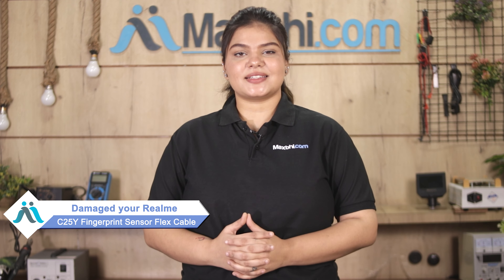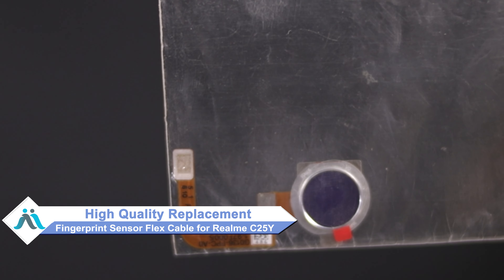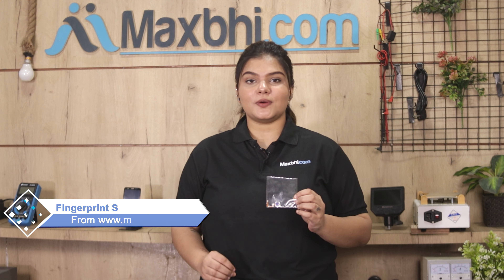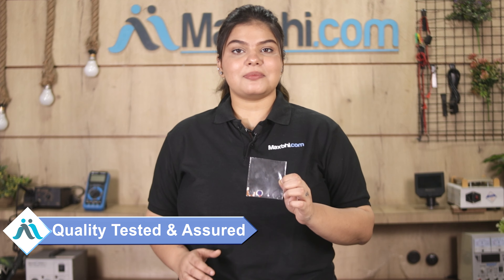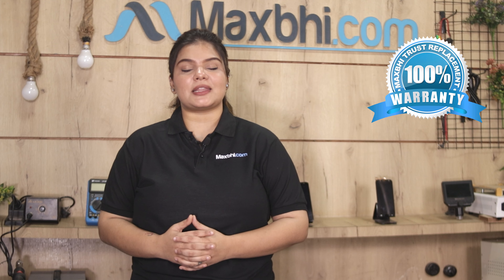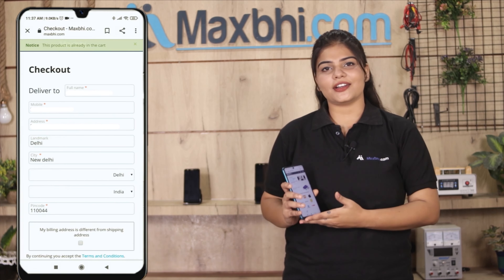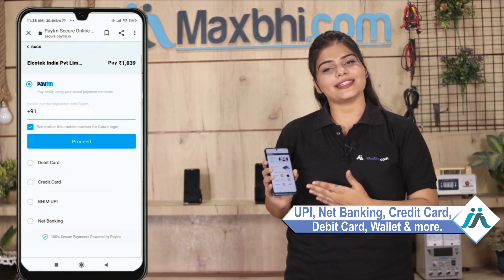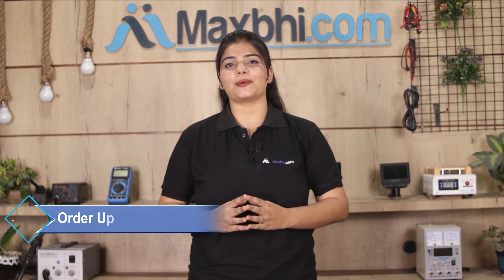Buy Realme C25Y Fingerprint Sensor Flex Cable, Free Delivery High Quality Best Price Maxbhi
Damaged Fingerprint Sensor Flex Cable in your Realme C25Y? The replacement Fingerprint Sensor Flex Cable for Realme C25Y comes with replacement warranty and the shipping is done in secured packing to make sure you get the product in perfect shape.